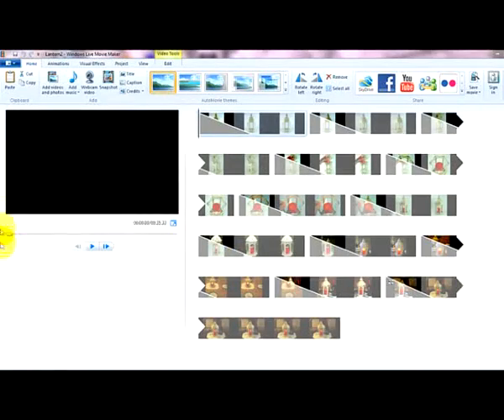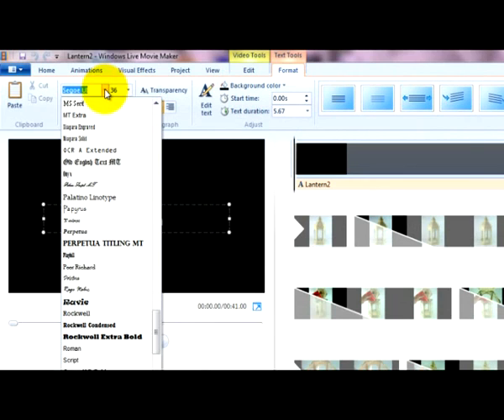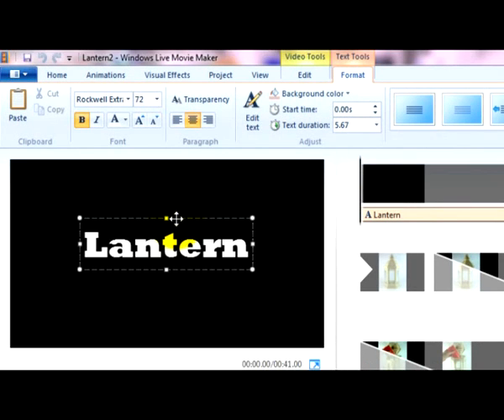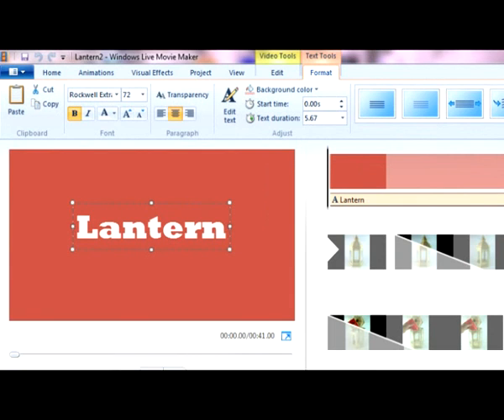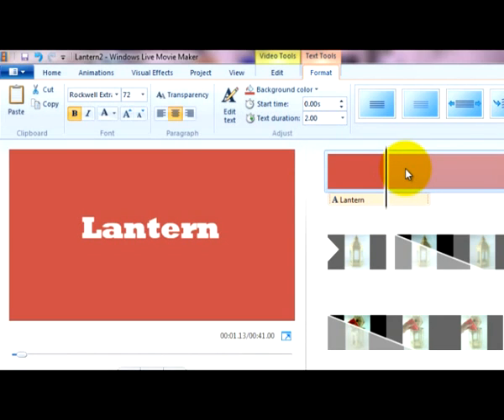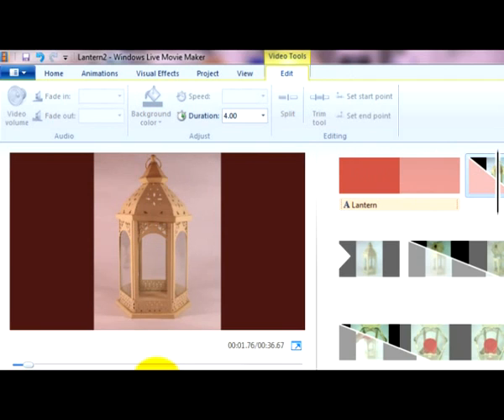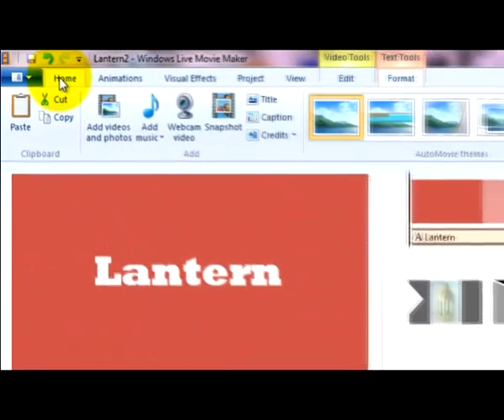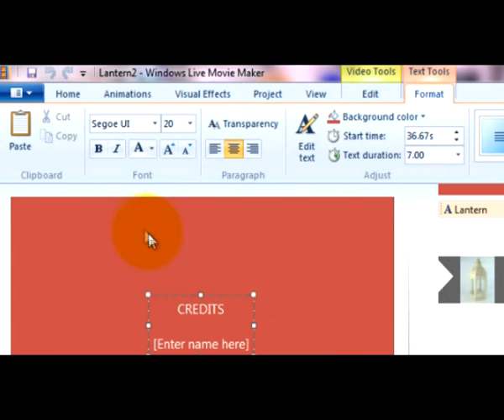How to add titles & credits in Windows Live Movie Maker Pt5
This is the fifth in a series of tutorial videos showing how to edit video in the free video editing software, Windows Live Movie Maker.  This one covers how to add titles and credits to your videos.